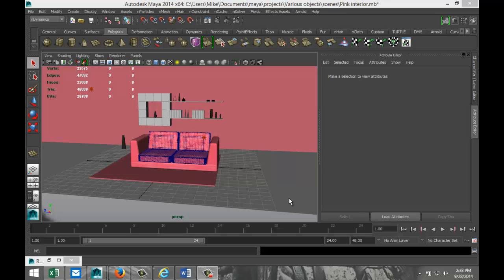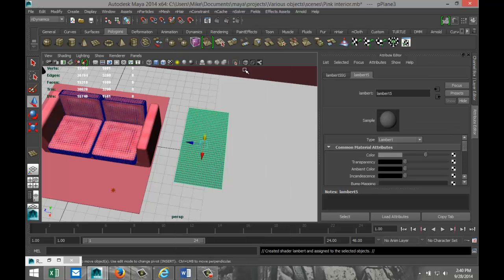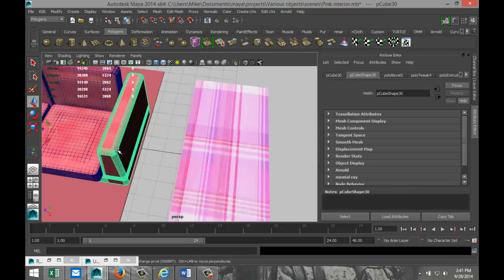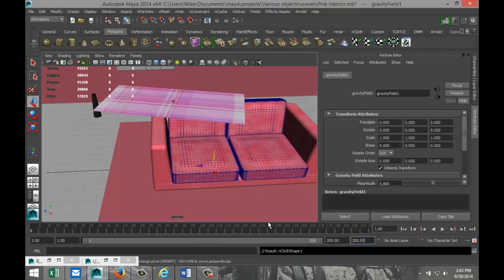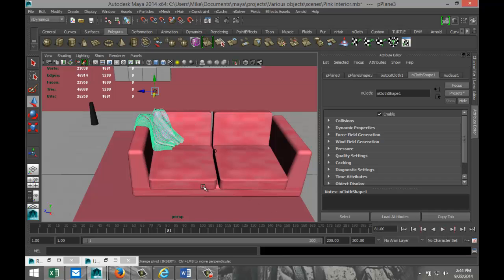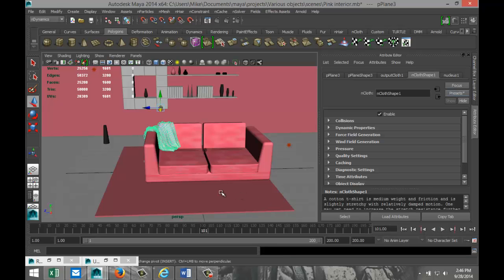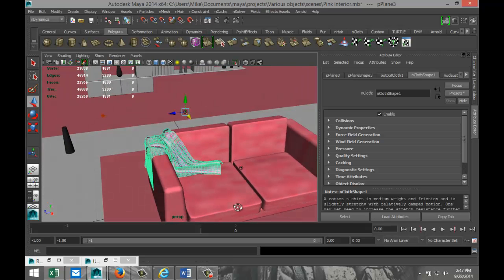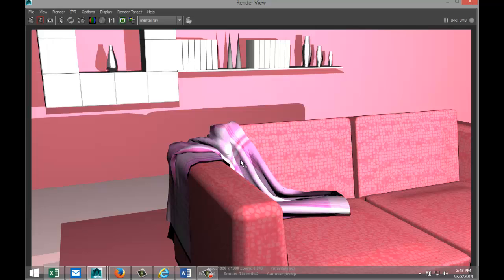Maya 2014 tutorial : Example of nCloth use in your scene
In this tutorial I will show you an example of how you can dress your scene using nCloth.